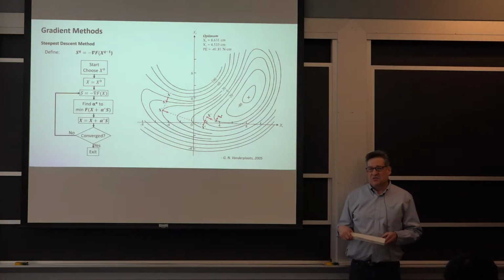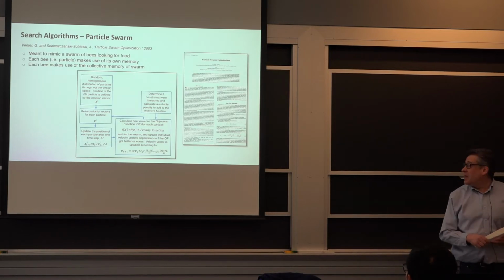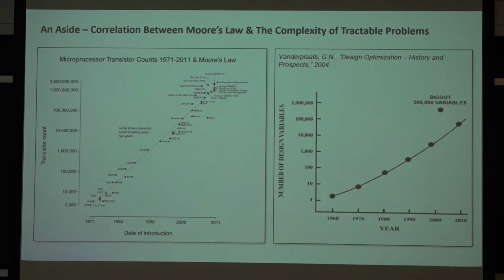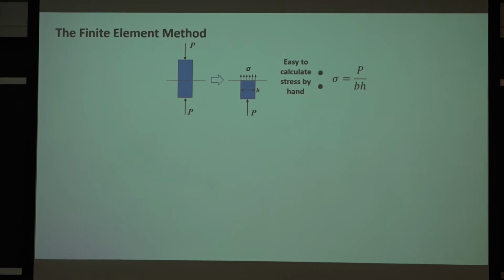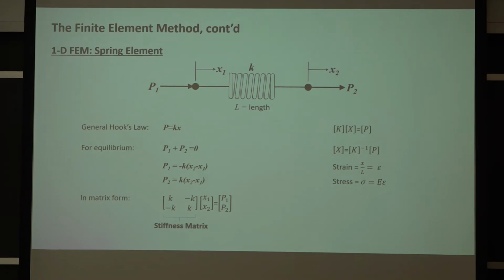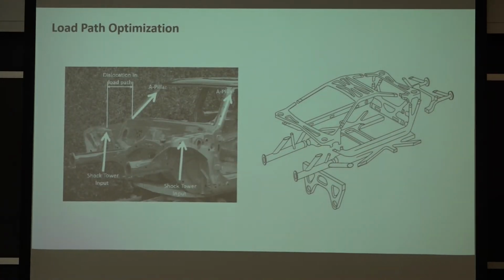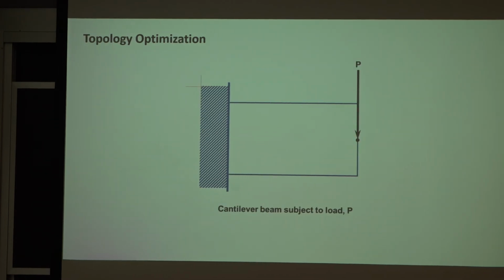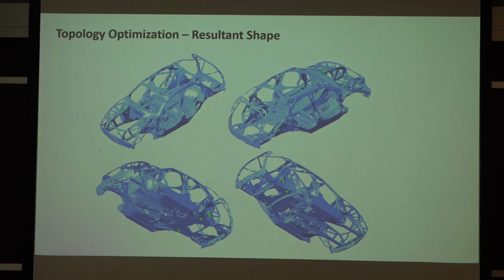2020 03 04